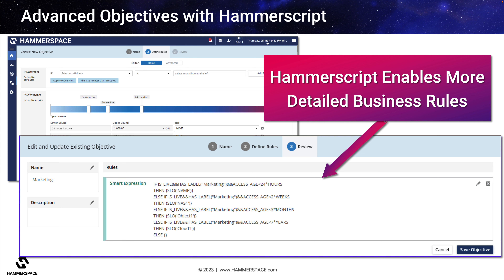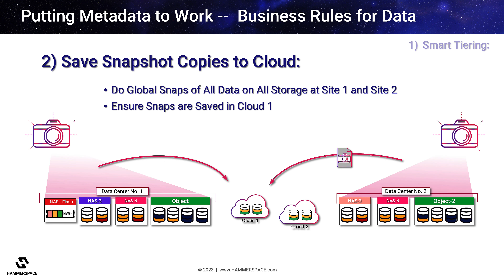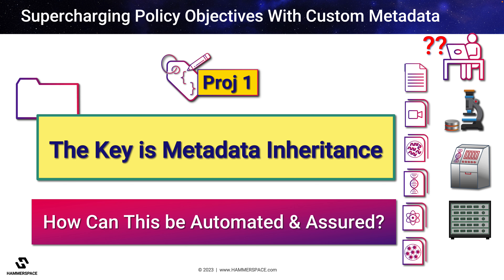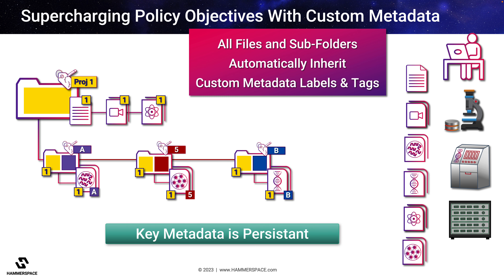Automating Data Management With Metadata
This video provides an overview of how Hammerspace can automate rules-based data management leveraging the power of metadata.

Utilizing intelligent Objective-based policies that leverage both file system and custom metadata of multiple types, Hammerspace provides customers with the ability to automate global data services across any vendor storage platform transparently to users, even on live data that is actively in use.